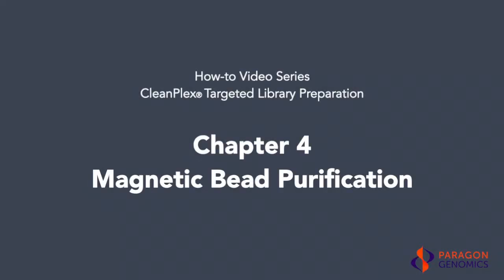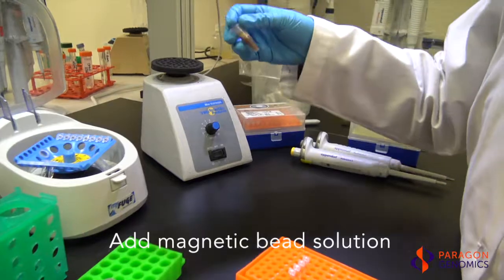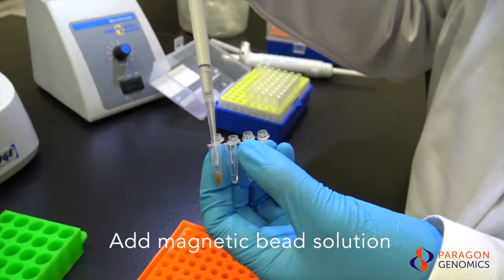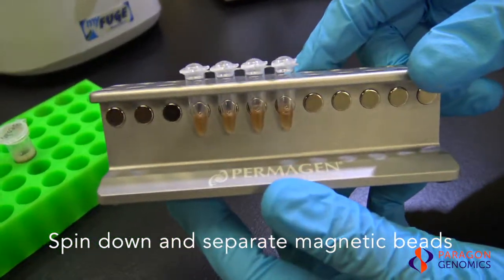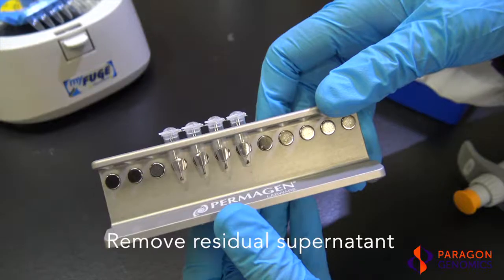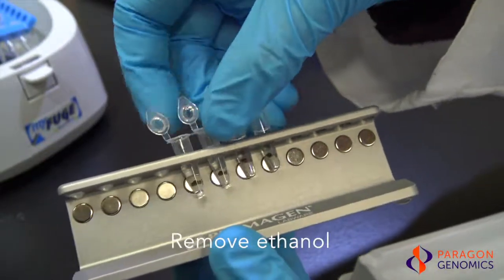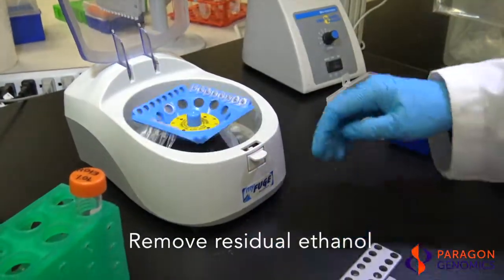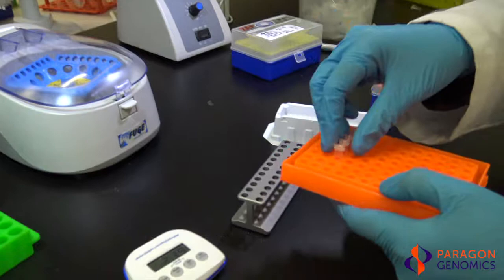Chapter 4 - CleanPlex Targeted Library Preparation - Bead Purification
This video walks you through the Bead Purification procedure in the CleanPlex Targeted Library Preparation protocol. Learn more about CleanPlex NGS Panels and CleanPlex Technology for Amplicon Sequencing